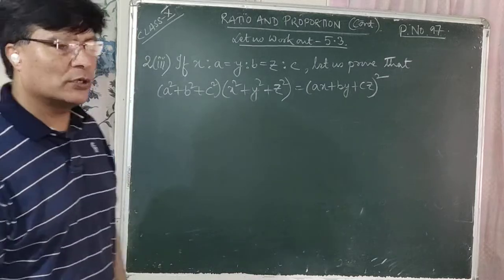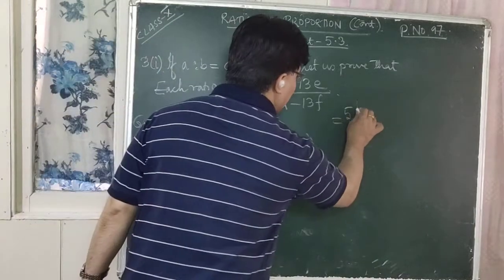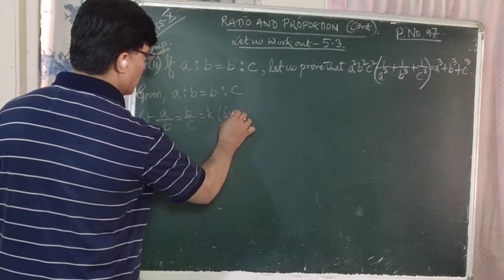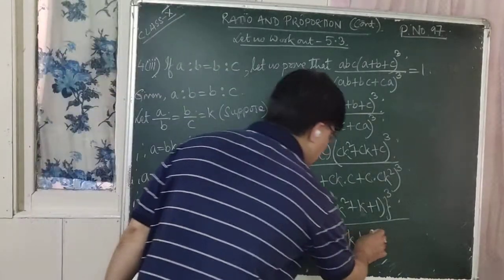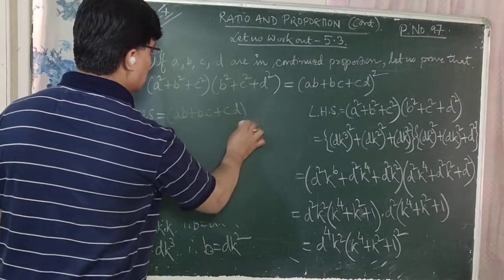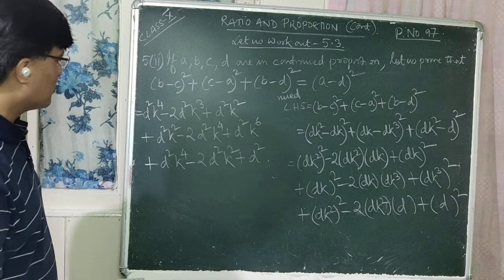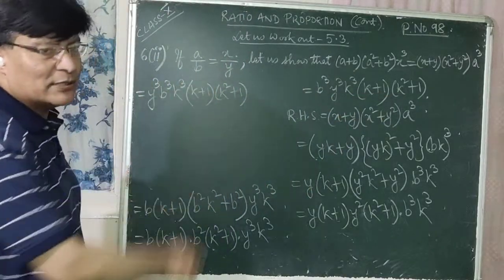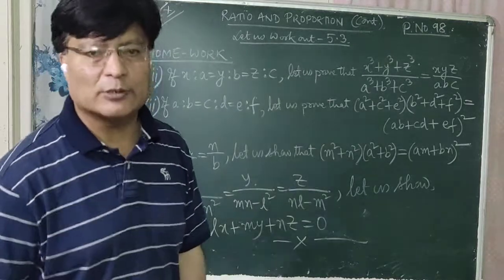Class X Maths, Part-3, Topic-"Ratio and Proportion" by Sailendra Pradhan PRHS Kurseong.